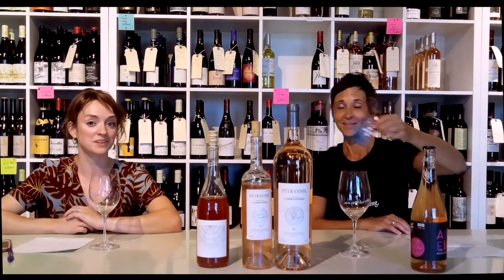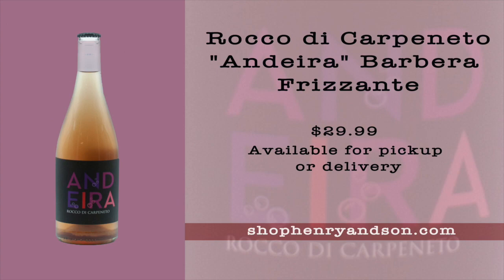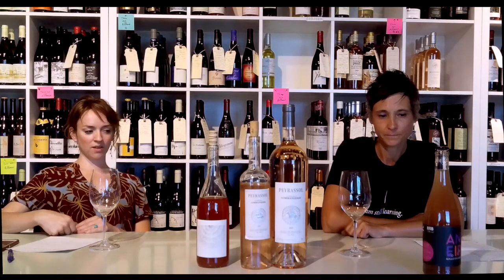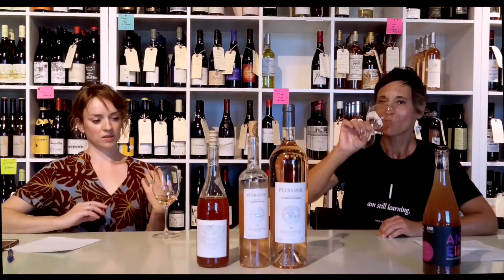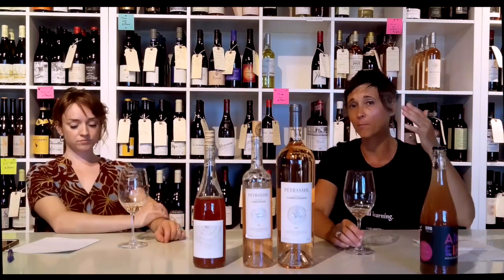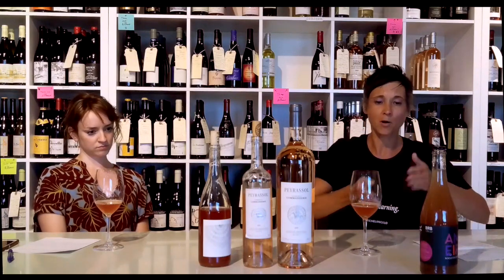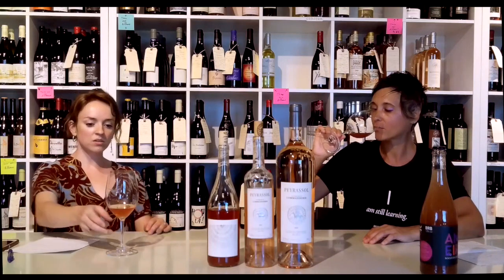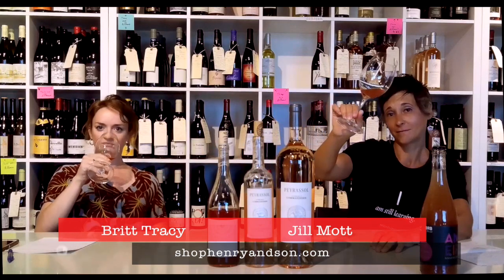The Tannic Grips featuring Rosé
Join Jill and Britt as they rally around all that good rosé.